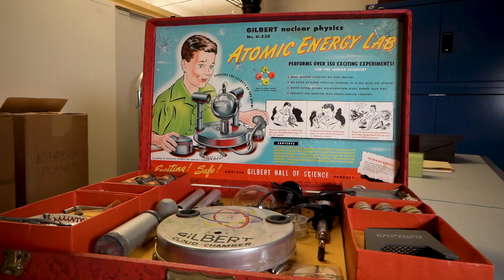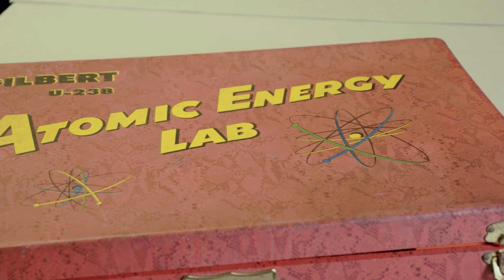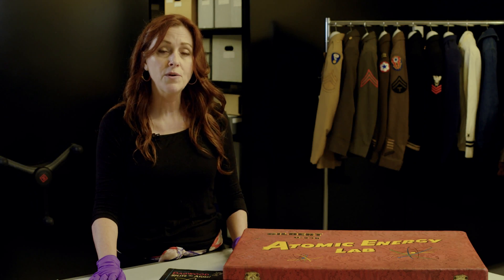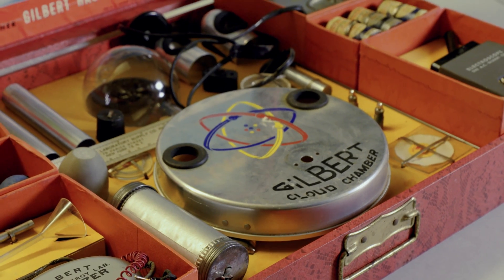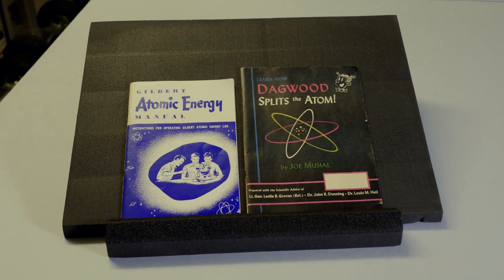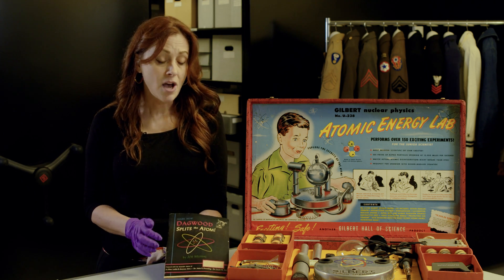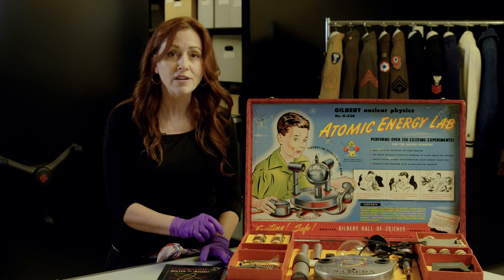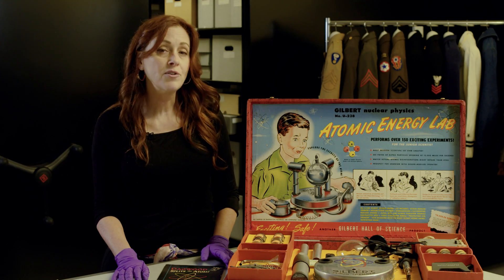Atomic Energy Lab | FROM THE COLLECTION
Erin Clancey, Associate Vice President of Collections and Exhibits at The National WWII Musuem in New Orleans, breaks down what was included in what was called “the most dangerous toy ever.” In the 1950s, the Gilbert U-238 Atomic Energy Lab was marketed toward children as an educational toy to introduce young minds to the scientific advancements of the time. This is one of the artifacts you can find in the Museum’s final permanent exhibit hall, the Liberation Pavilion.

Liberation Pavilion explores the end of World War II, the Holocaust, the postwar years, and how the war continues to impact our lives today.